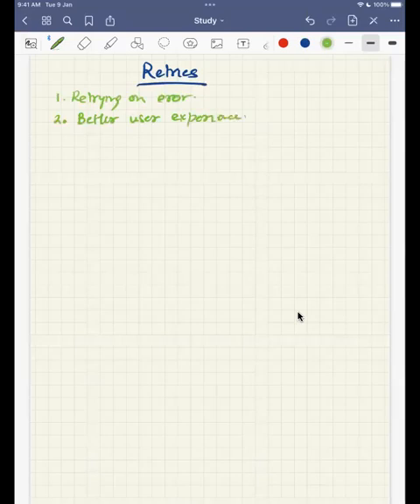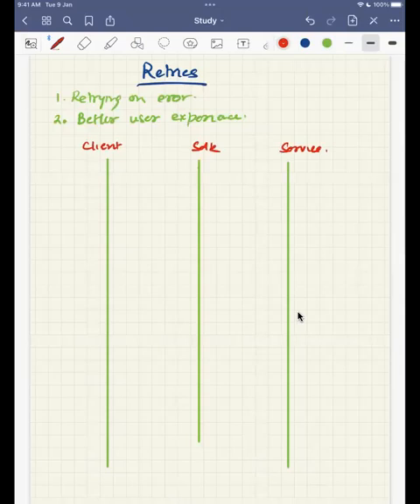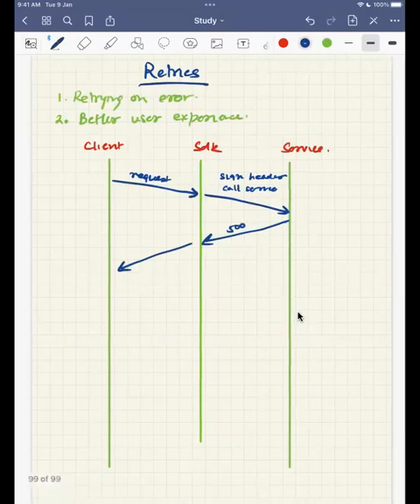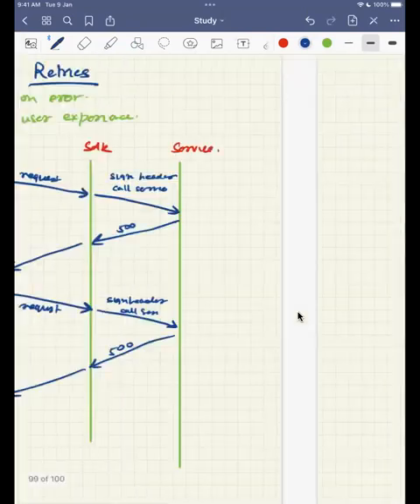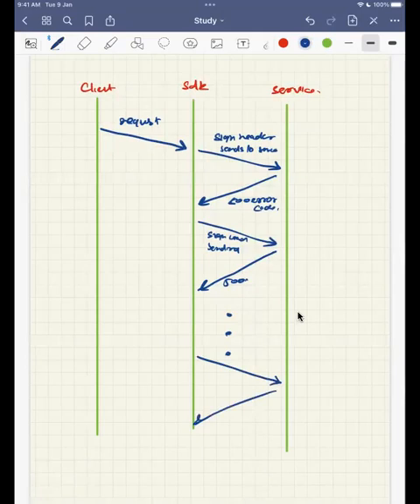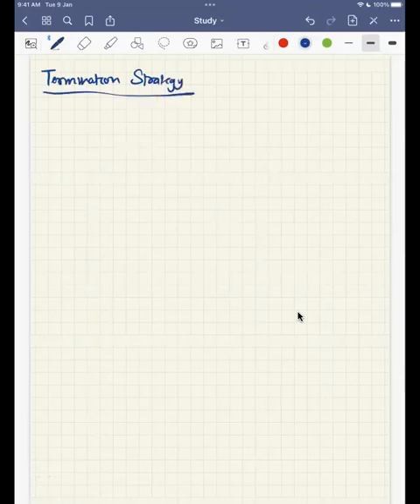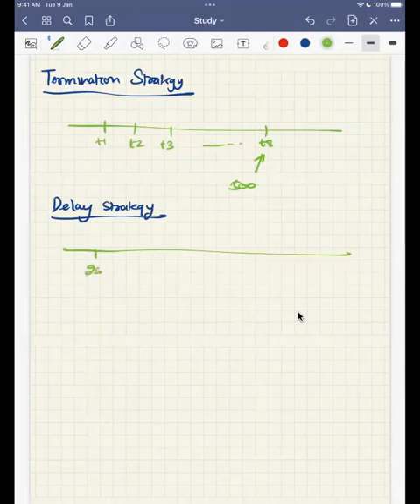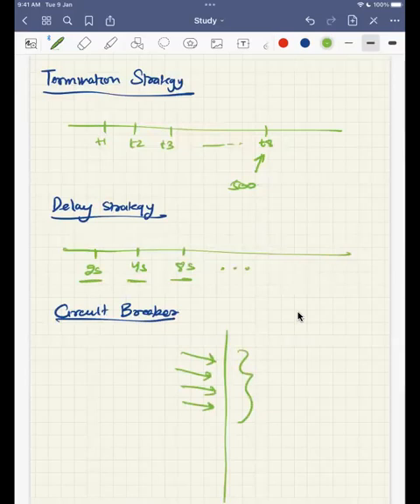Default retries and circuit breaker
Shot video on default retries and circuit breaker in software engineering